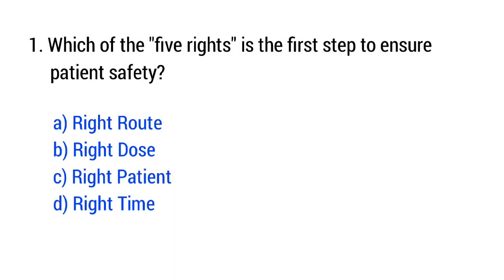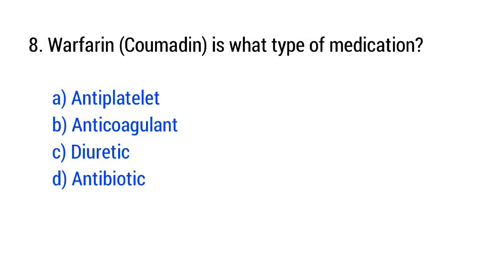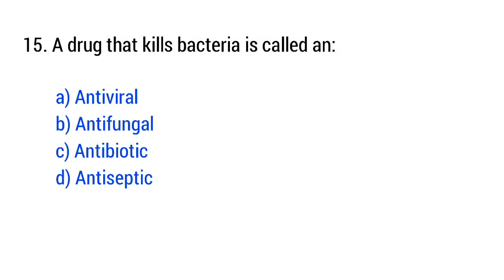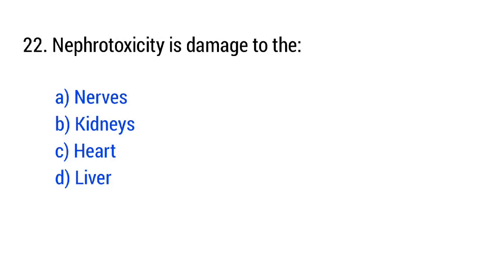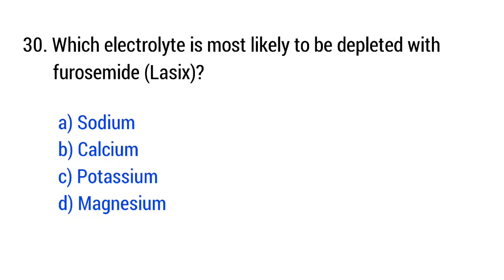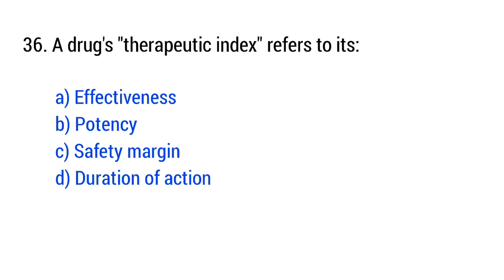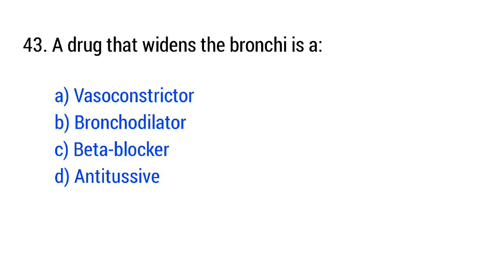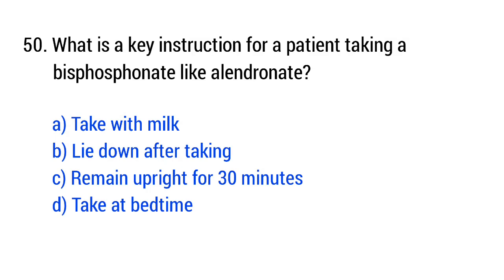Pharmacology Mcq 2026 | Pharmacology Nursing Mcq | Pharmacology questions and answers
In this video, you will practice the most important Pharmacology MCQs for 2026, specially designed for nursing students, paramedics, medical aspirants, and competitive exams like Nursing, Medical-Surgical, Pharmacist, RRB, PNC, DHA, HAAD, MOH, and more.

pharmacology mcq,
pharmacology mcq questions with answers,
pharmacology mcqs for nurses,
pharmacology mcq for pharmacist,
pharmacology mcq questions,
blood pharmacology mcqs,
clinical pharmacology mcq,
complete pharmacology mcq,
cardiovascular system pharmacology mcq,
pharmacology mcq for competitive exams,
endocrine pharmacology mcq,
pharmacology mcq for nurses,
pharmacology mcq for rrb pharmacist,
general pharmacology mcq,
pharmacology mcq hindi,
pharmacology mcq questions in hindi,
pharmacology mcq important,
pharmacology important mcq,
pharmacology most important mcq,
mcq pharmacology,
pharmacology ka mcq,
pharmacology ka mcq question,
pharmacology nursing mcq,
general pharmacology mcqs neet pg,
nursing pharmacology mcq,
mcq of pharmacology,
mcq on dental pharmacology,
mcq on antibiotics pharmacology,
pharmacology mcq pharmacist,
pharmacodynamics pharmacology mcq,
pharma mcq pharmacology,
pharmacy mcq questions and answers,
mcq pharmacology questions,
pharmacology mcq rrb pharmacist,
pharmacology mcq rrb,
pharma mcq railway,
pharmacy related mcq questions,
pharmacy related mcq,